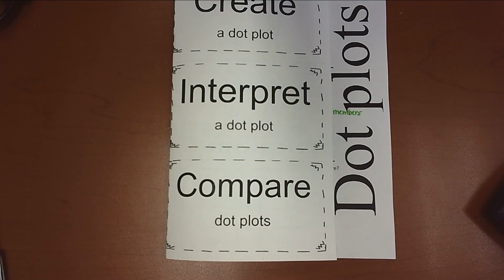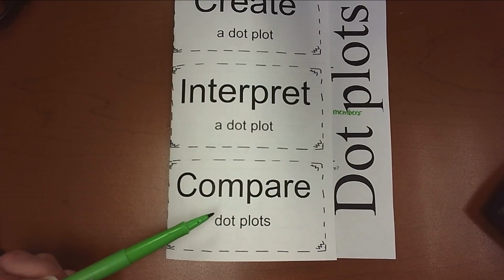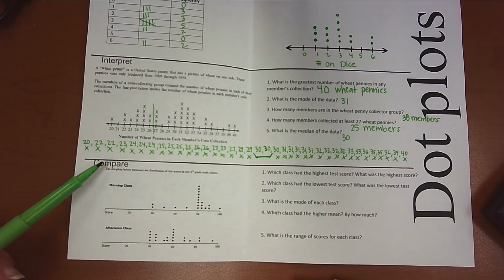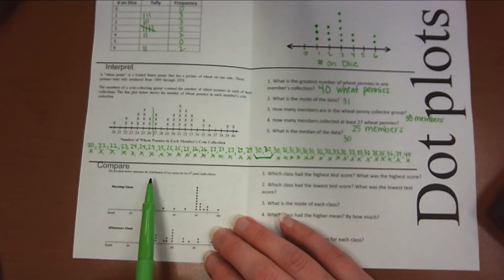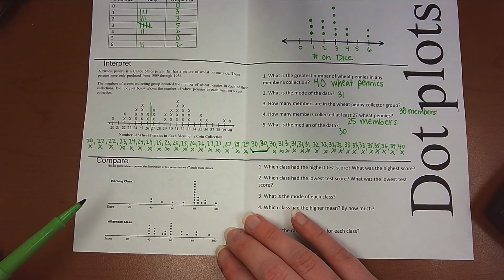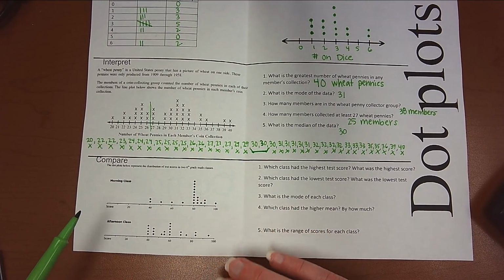6th 7E Video 3 Dot Plots